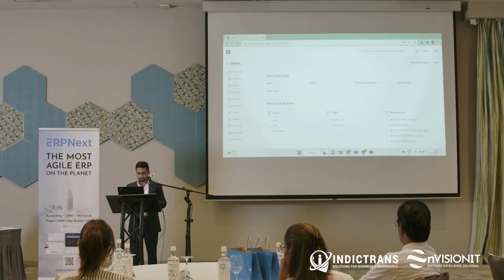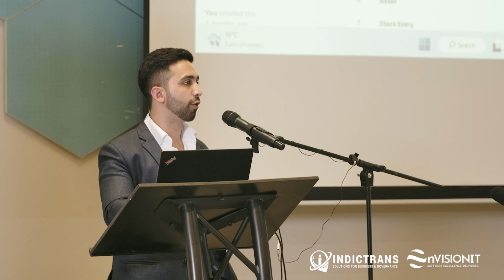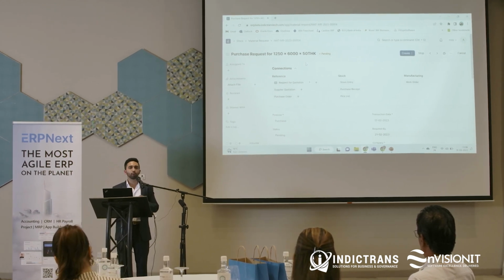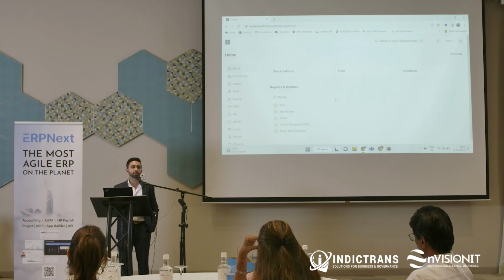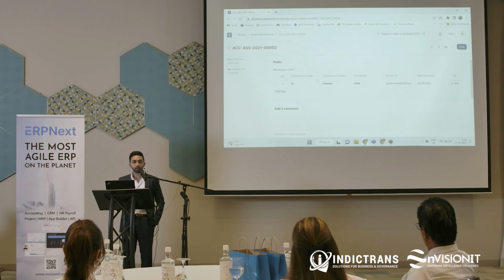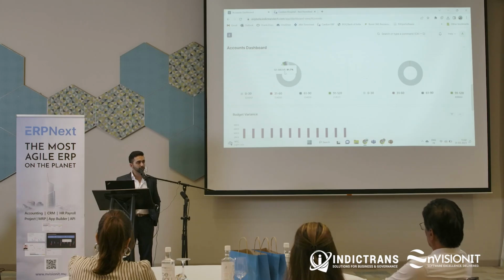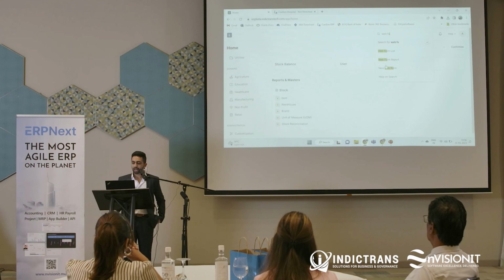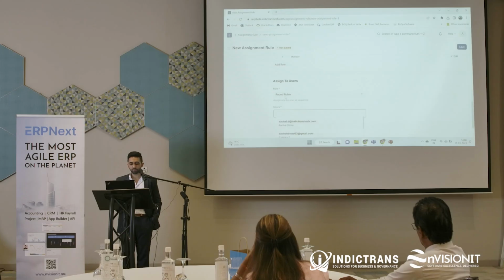ERPNext Conference Mauritius & South Africa 2023 - 04 ERPNext Demo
Designed for CIO / Head of IT for enterprise / large organisations in Mauritius and South Africa, this conference positions  ERPNext as a cost-effective alternative to SAP, Dynamics 365, NetSuite and Oracle.

Krishank Pawar, Associate Director of New Indictrans conducts a comprehensive demo, showing the power, usability and flexibility of ERPNext.

nVisionIT is an innovation-driven software development company in South Africa, Mauritius and Australia with 23 years of experience in delivering solutions across multiple industry sectors, with 150+ customers globally. We are changing the way citizens, government and businesses interact with each other through national projects.

nVisionIT - Software Excellence. Delivered.